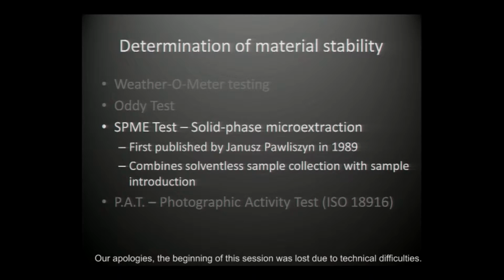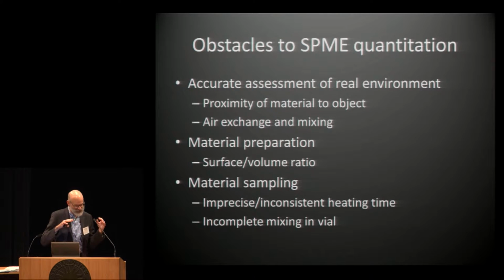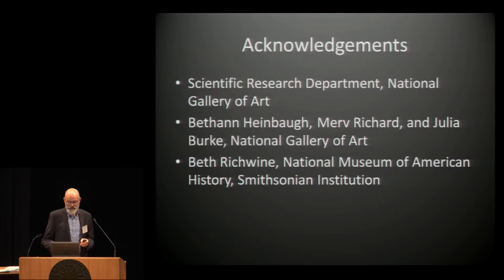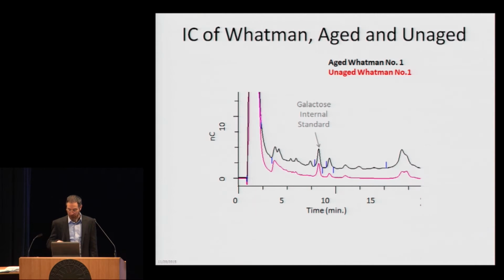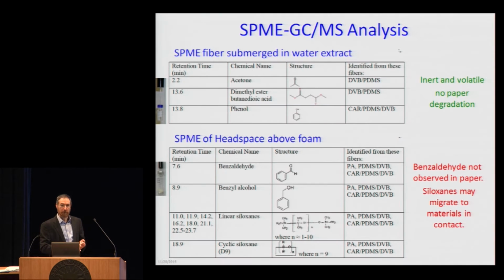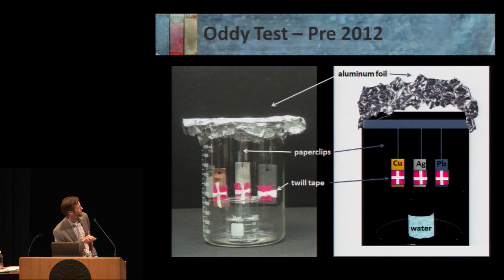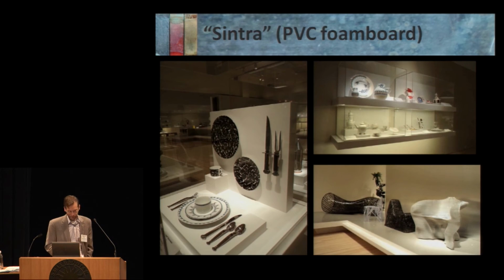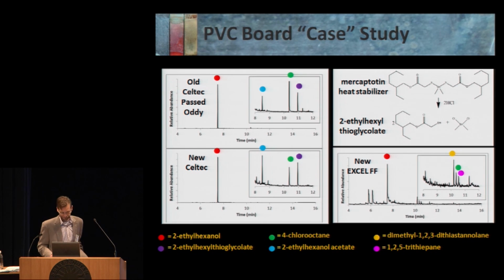Conservation & Exhibition Planning: Material Testing for Design, Display, & Packing - Session 5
This two-day conference is an opportunity for exhibition designers, mount makers, registrars, collection managers, conservators, and scientists to explore the challenges of how materials are selected for use with art objects.

The planning for appropriate collection care before, during, and after display is dependent on accessing reliable information about the materials we use. The production of fabrics, painted surfaces, mounts, foams, and board materials facilitate the creative display of art objects. Understanding how these materials will react with artworks over time is a fundamentally challenging, but necessary, undertaking.

This conference will convey practical considerations that facilitate and benefit collection care in museum exhibition workflows, and how they impact staff across departments. Presentations will focus on designing exhibitions and fabricating display furniture; strategic approaches to collection care during the exhibition implementation process; designing storage environments; conservation work spaces; interpretation and sharing of analytical results from Oddy testing and alternatives to the Oddy test; and monitoring how materials change over time.

Please visit the education tab of the American Institute for Conservation's website.

To view the program schedule for this conference please visit the program page on the AIC website.